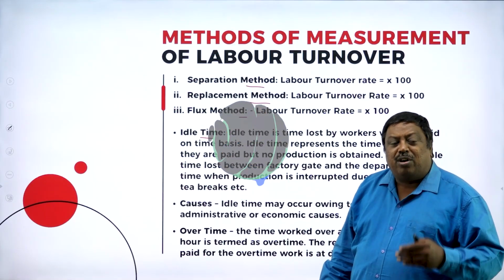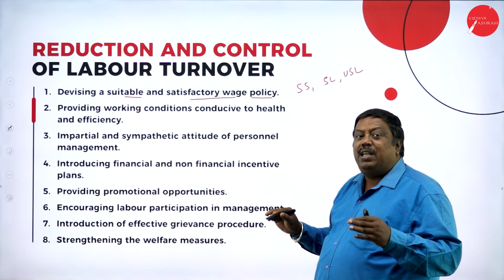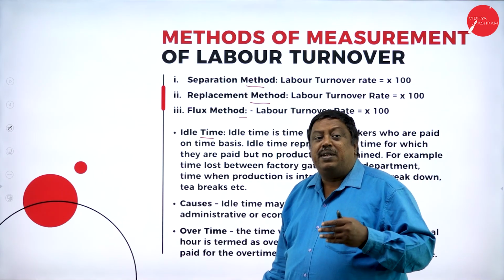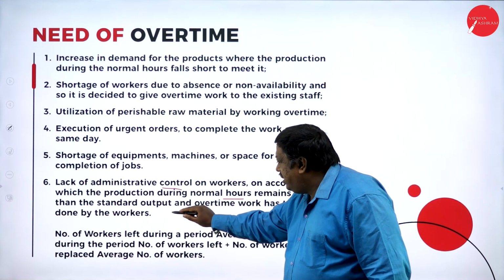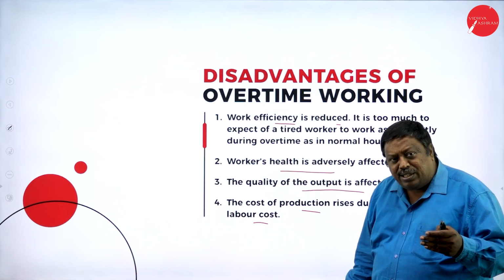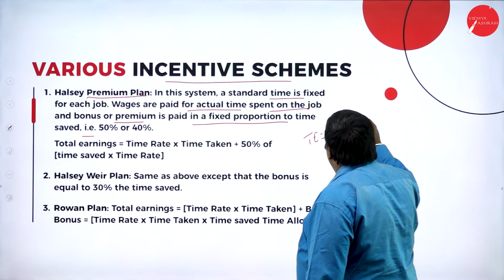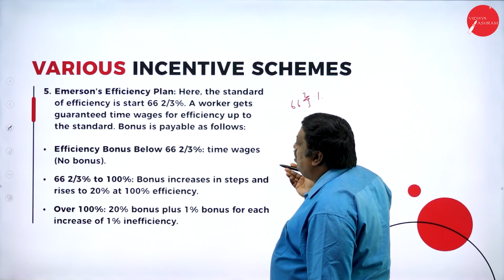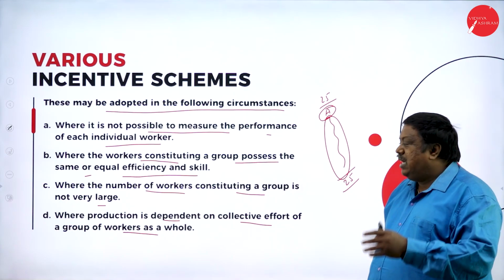DAY 15 | FUNDAMENTALS OF COST ACCOUNTING | II SEM | B.COM | LABOUR | L2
Course :  B.COM
Semester : II SEM
Subject : FUNDAMENTALS OF COST ACCOUNTING
Chapter Name : LABOUR
Lecture : 2